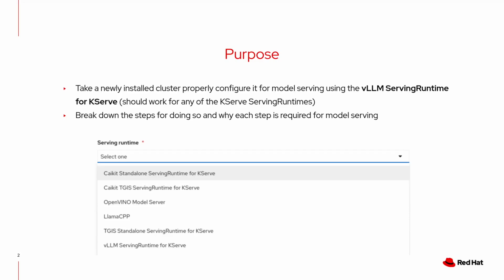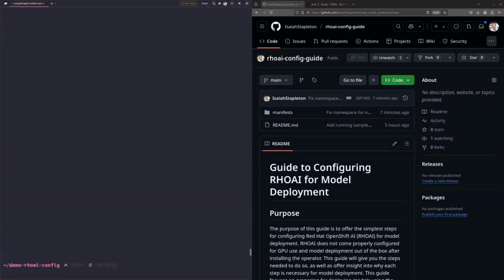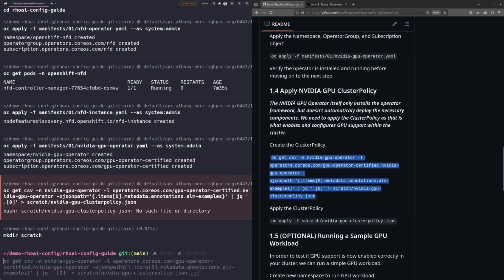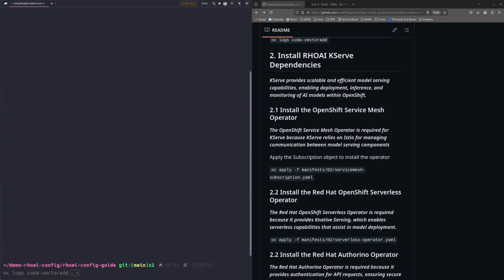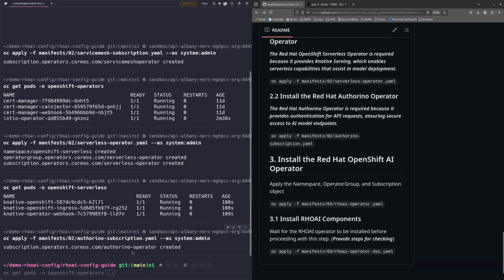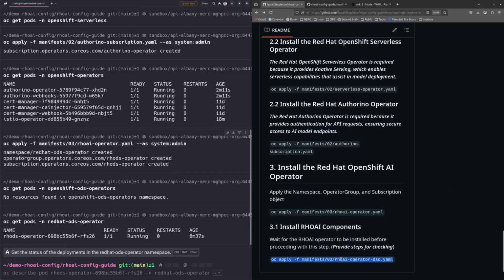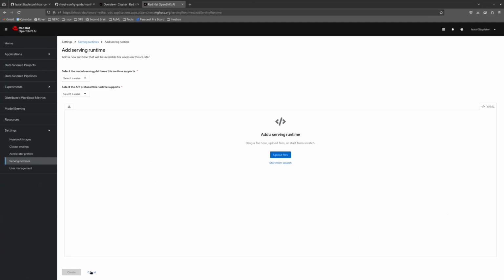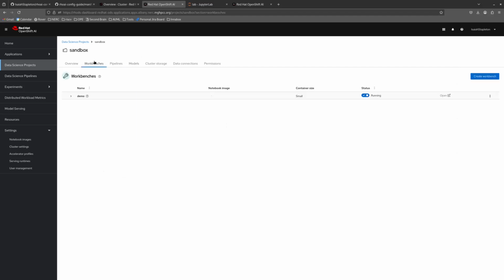Guide to Configuring Red Hat OpenShift AI (RHOAI) for Model Deployment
Presented by Isaiah Stapleton, Software Engineer, Red Hat Research